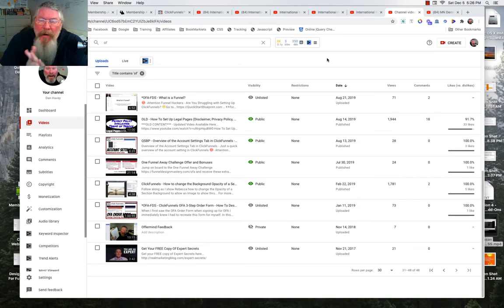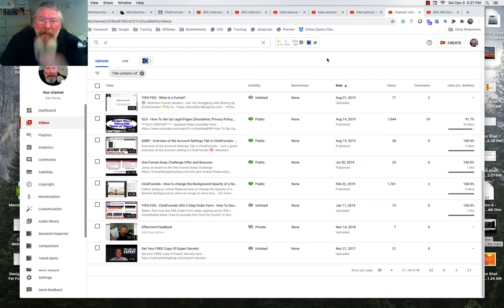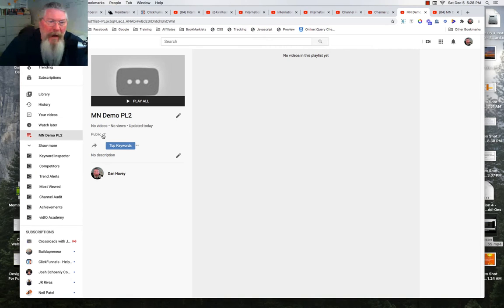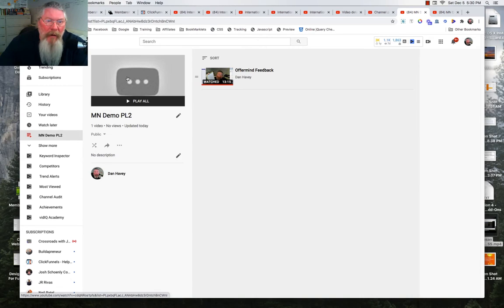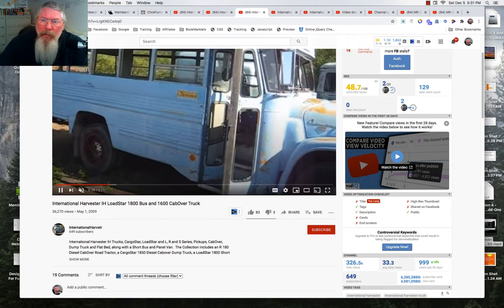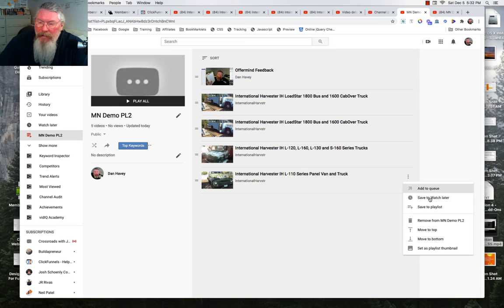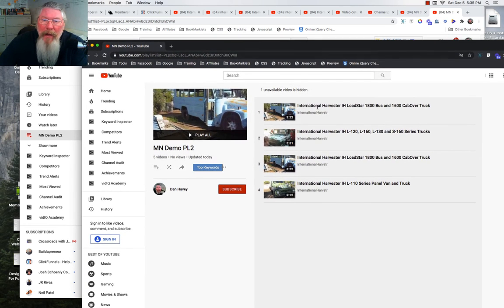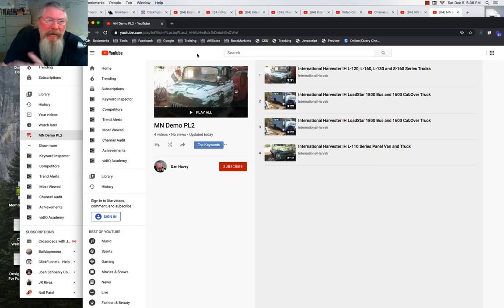Jim Edwards Playlist Lead Magnet Hack - ClickFunnels Membership Ninjas Training Program...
This video is part of the Introductory Section of my Membership Ninjas Course where we take a deep-dive into what is needed to totally trick-out ClickFunnels Membership Areas to create Unique, One-Of-A-Kind Membership Experiences for your Members and Students.